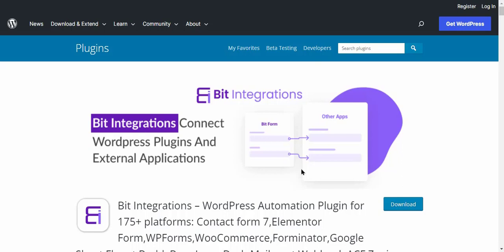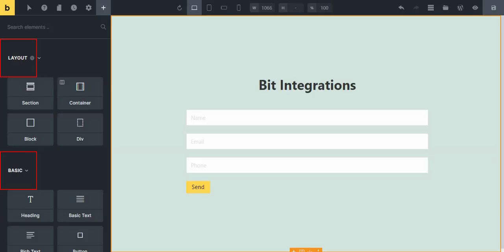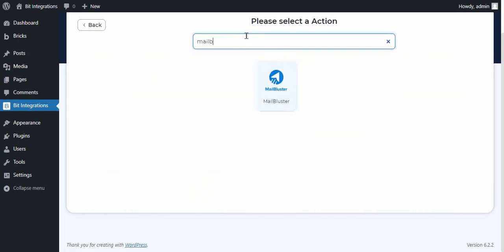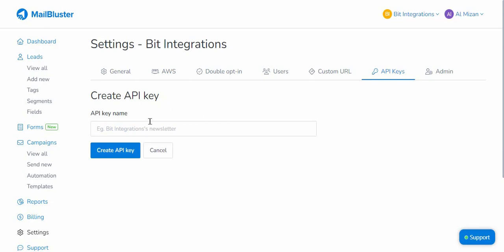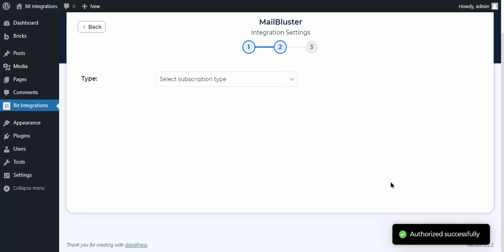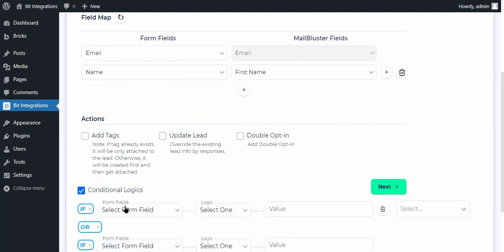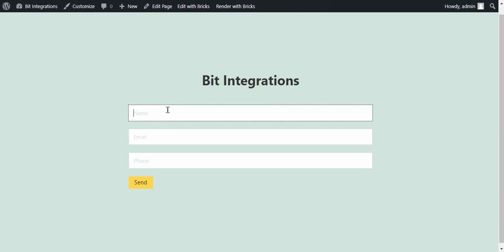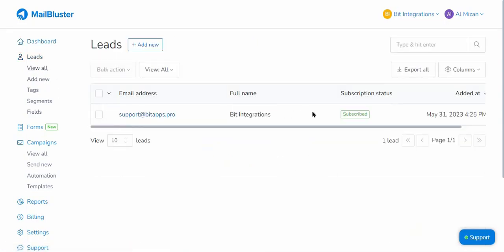Integrating Bricks Form with MailBluster Using Bit Integrations Plugin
Discover the seamless integration of Bricks Page Builder Form with MailBluster using the powerful Bit Integrations WordPress plugin. In this video tutorial, we'll guide you through the step-by-step process of connecting Bricks Page Builder Form and MailBluster, enabling you to optimize your email marketing campaigns effortlessly.

📝 Learn how to integrate Bricks Page Builder Form with MailBluster using Bit Integrations.
🔗 Discover more about the Bit Integrations plugin for WordPress.

Key highlights of this video:

✅ Maximize your email marketing efficiency with the Bricks Page Builder Form and MailBluster integration.
✅ Follow our detailed instructions to set up the integration seamlessly.

💼 Upgrade to Bit Integrations Pro: Take your integration capabilities to the next level with the Pro version of Bit Integrations. Unlock advanced features and enhance your productivity. Get started today:

Take your email marketing to new heights by integrating Bricks Page Builder Form with MailBluster. Watch the video now and harness the power of Bit Integrations to streamline your email campaigns and drive impactful results.